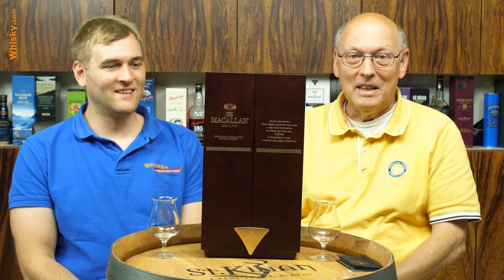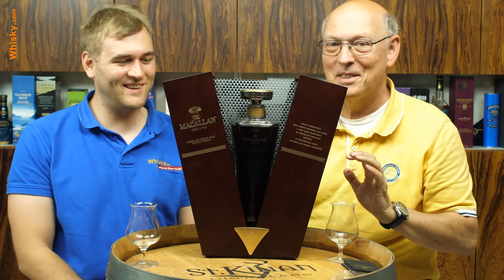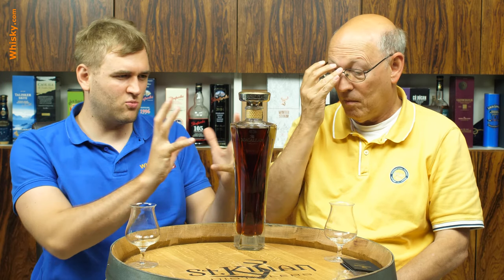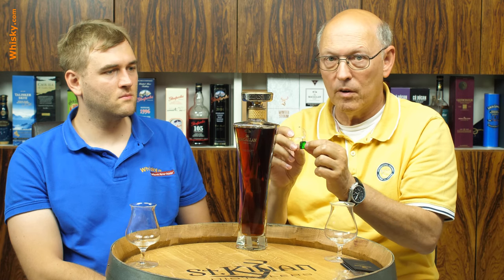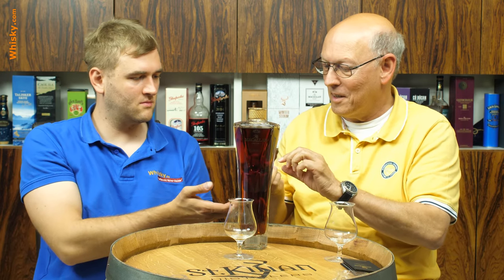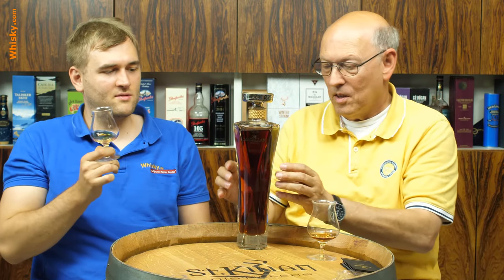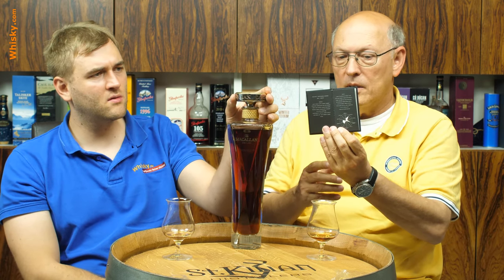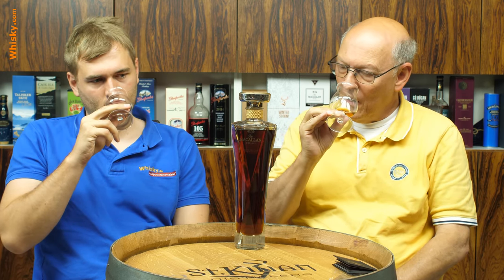Macallan Oscuro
Nosing 03:36
Whisky.com reviews the Macallan Oscuro.